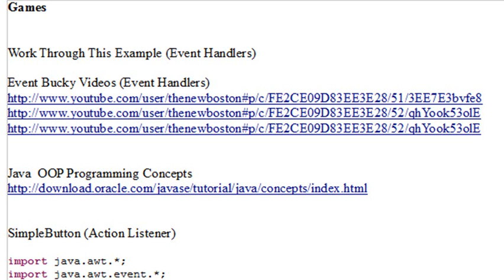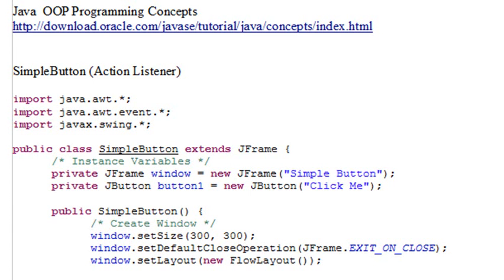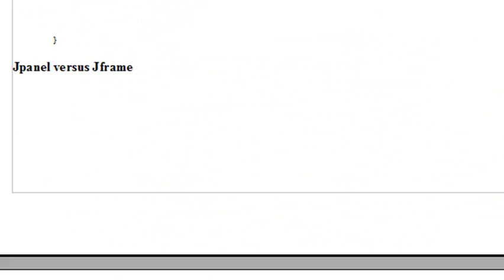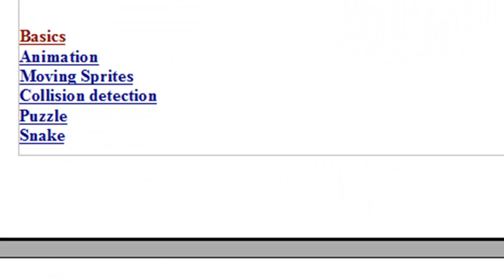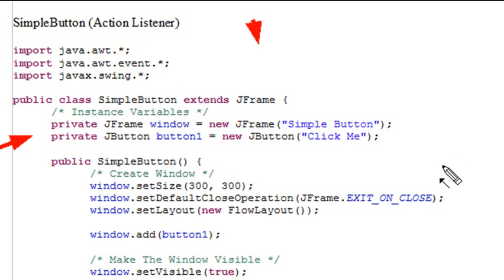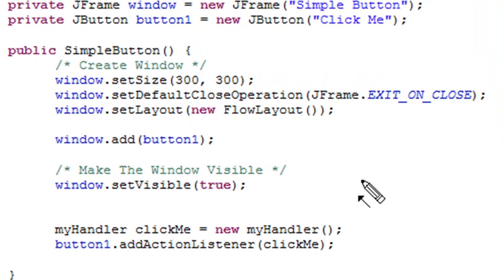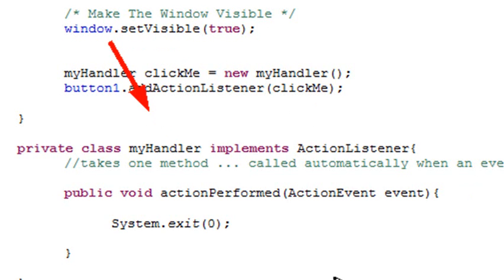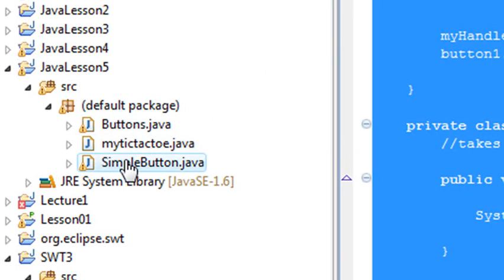Java Programming 26 Action Listener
In this tutorial you learn how to use an action listener for a simple button.